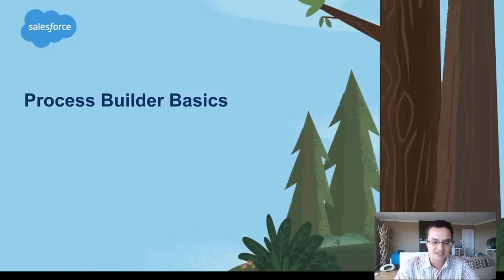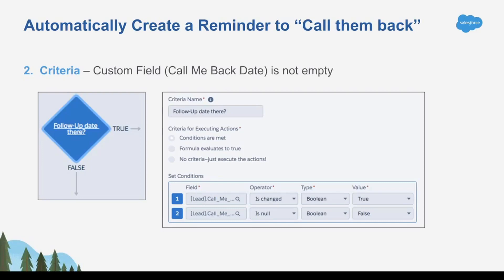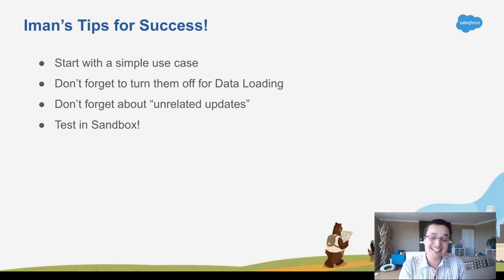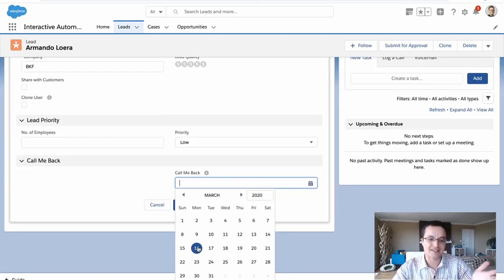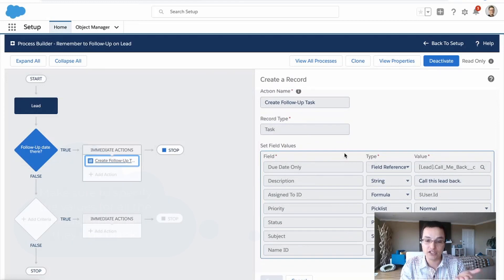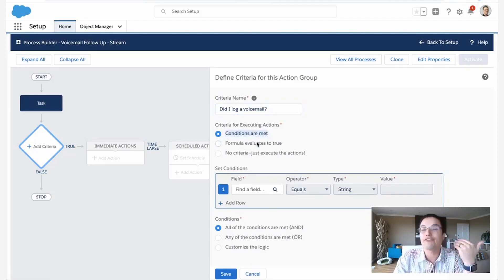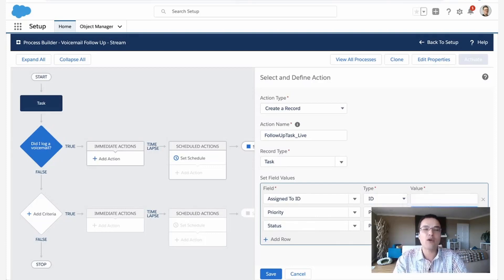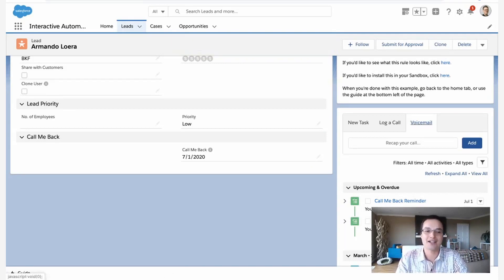Process Builder Basics: Auto Create a Task to Call Back Your Customer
Have you ever left a voicemail, and then had to schedule a task to remind yourself to call that person back? Are your sales people tired of leaving voice mails, and then forgetting to follow up with those customers that don't return the messages? Process Builder is a simple way to automate things like tasks.  In this snippet from the live stream, Iman Maghroori, Master Solution Architect at Salesforce, walks you through how to create a simple automated process to create a task to follow up when you leave a voicemail, using process builder. You can view the entire live stream